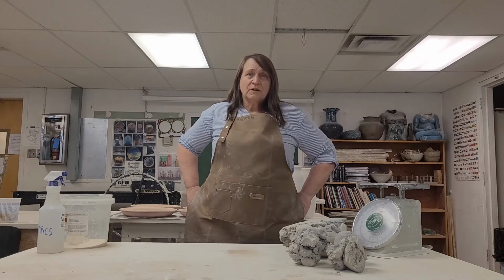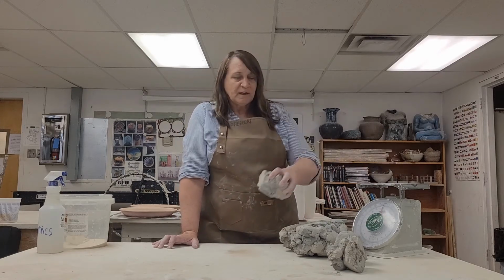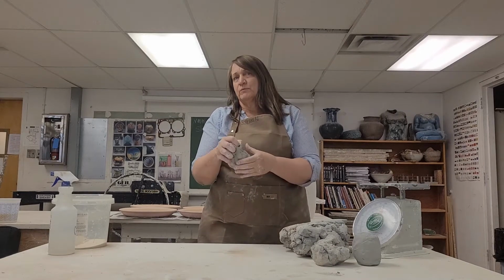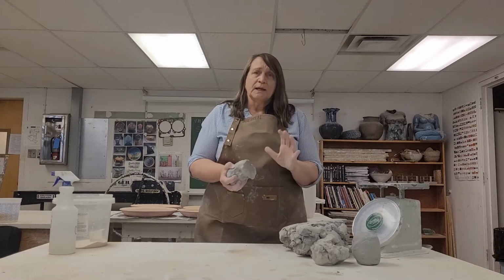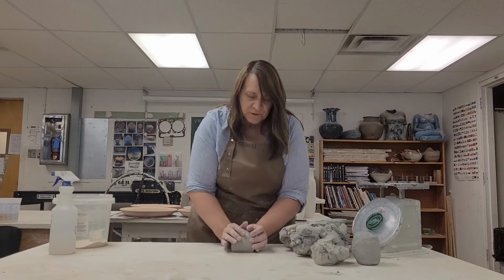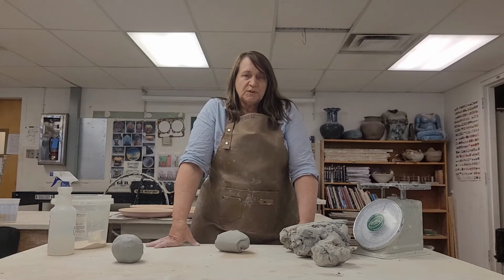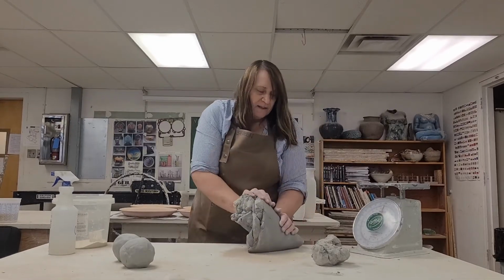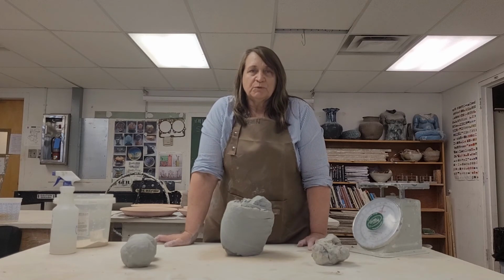Wedging Clay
This video offers instruction in wedging clay for use on the throwing wheel.